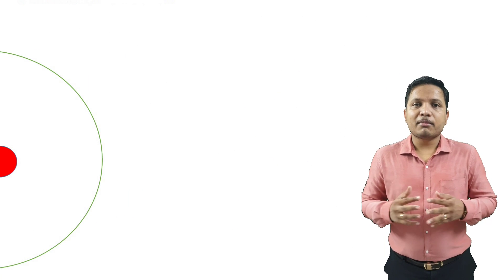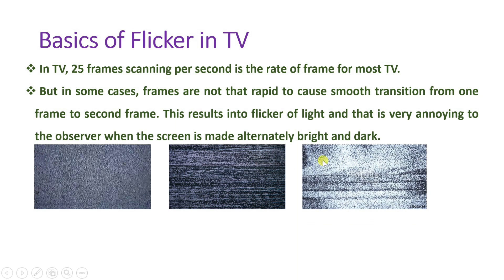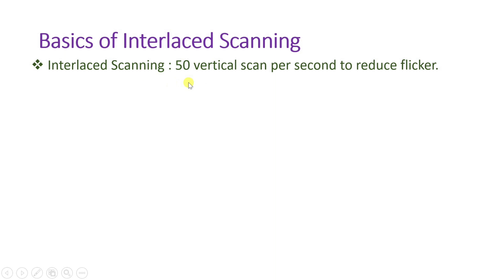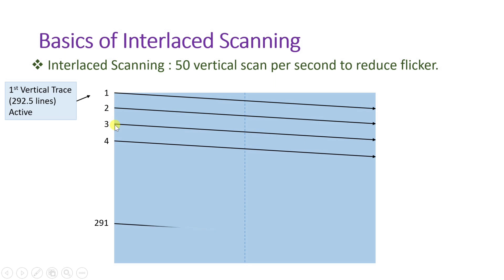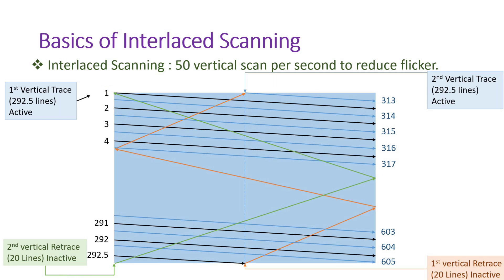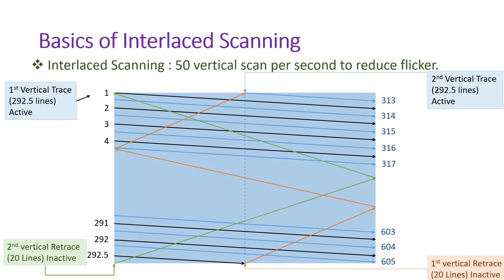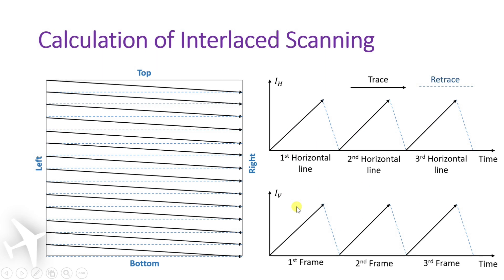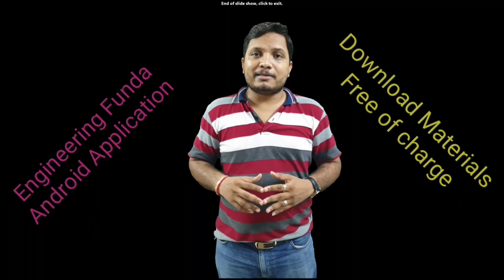Flicker and Interlaced Scanning in TV | Solution of Flicker in TV | Working of Interlaced scanning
Flicker and Interlaced Scanning in TV is explained in Audio and Video Engineering & Television Engineering with the following timecodes:

0:00 - Audio Video System / Television Engineering Lecture Series
0:20 - Outlines of Flicker and Interlaced Scanning in TV
0:59 - Basics of Flicker in TV
3:33 - Basics of Interlaced scanning in TV
9:04 - Calculation of Interlaced Scanning in TV

Following points are covered in this video:

0. Flicker in TV
1. Interlaced Scanning in TV
2. Basics of Flicker in TV
3. Solution of Flicker in TV
4. Basics of Interlaced scanning in TV
5. Working of Interlaced scanning in TV